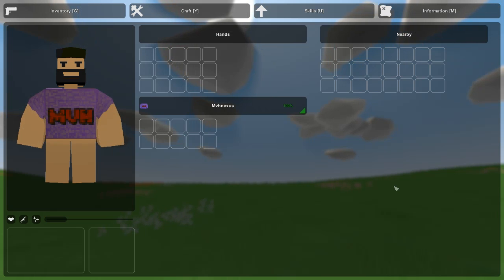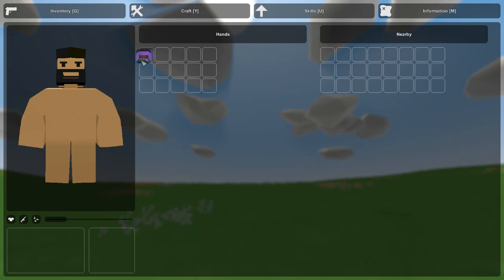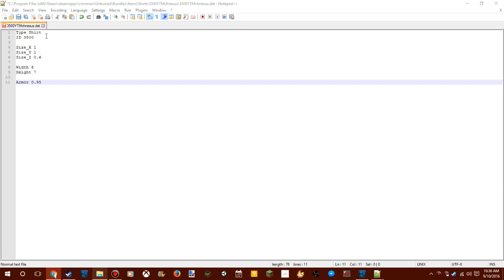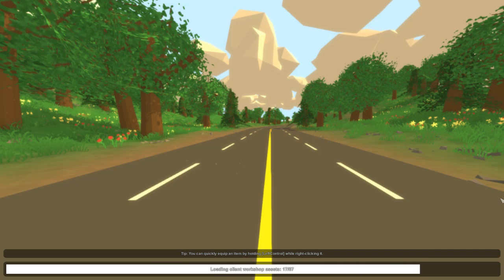Unturned: Changing the Inventory Size for your Created Clothes Mod! Requested by Георги Рачев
In this short video i show you how to change the inventory size of your clothing!